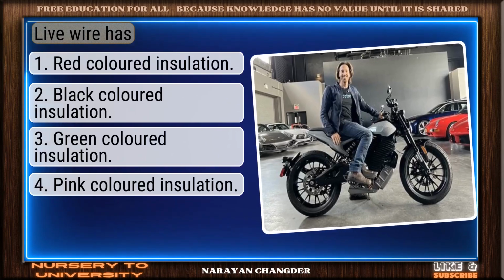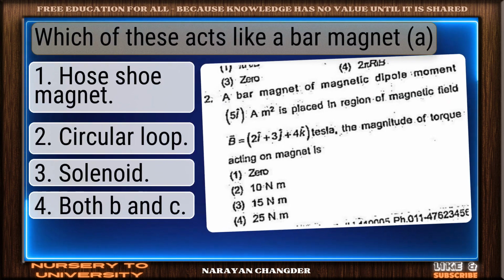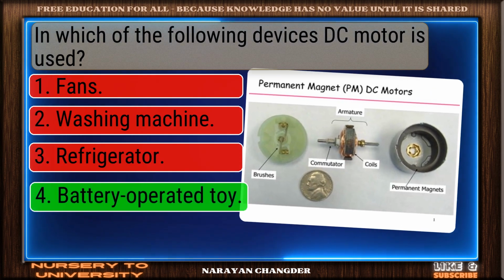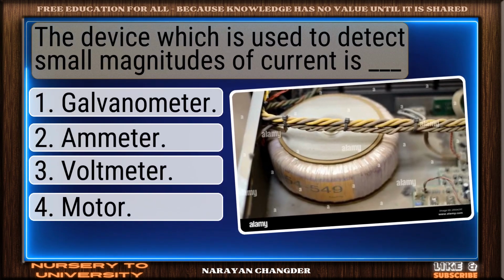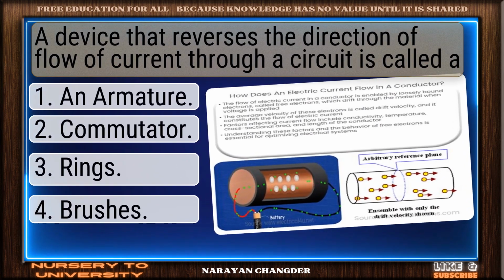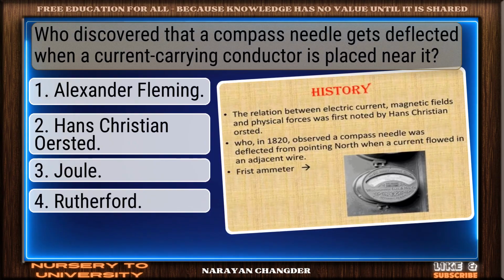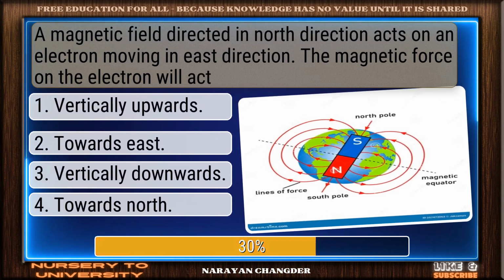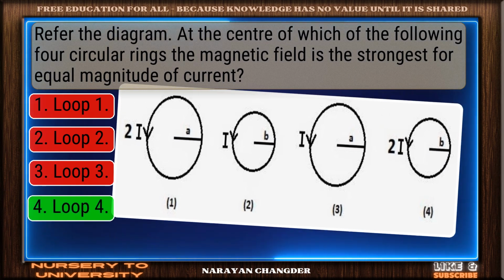CLASS 10 SCIENCE CHAPTER 13 MAGNETIC EFFECTS OF ELECTRIC CURRENT